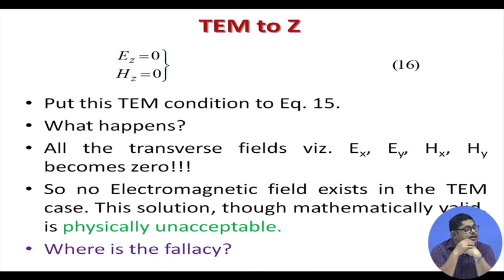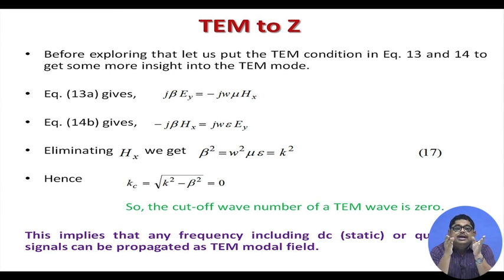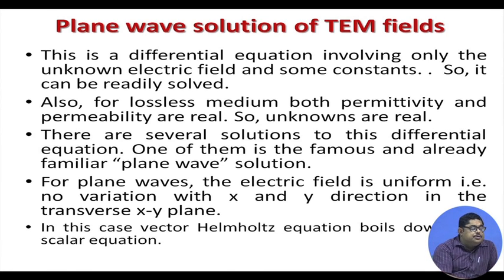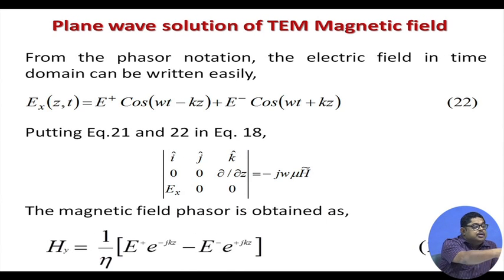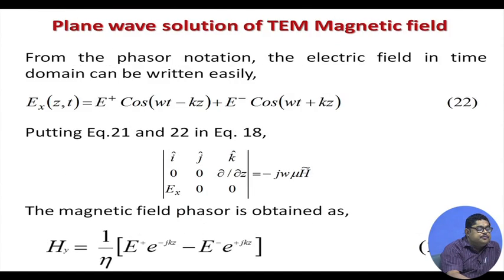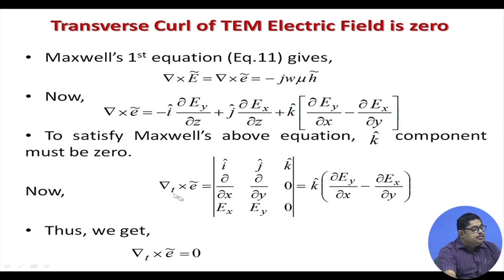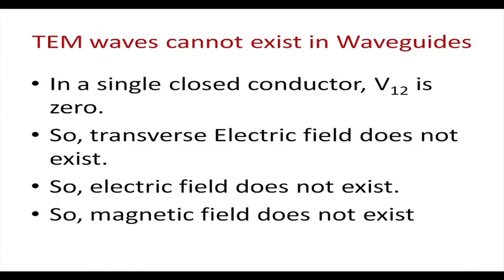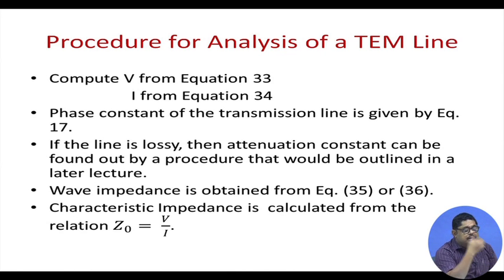Mathematical Model of TEM Mode